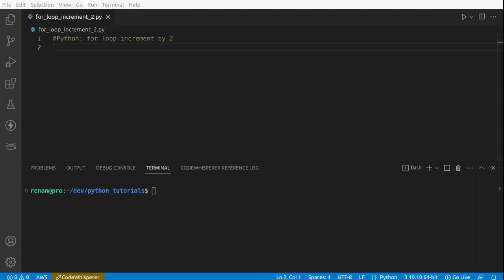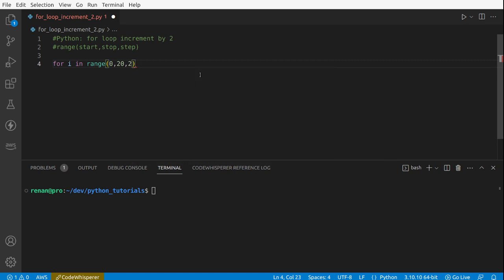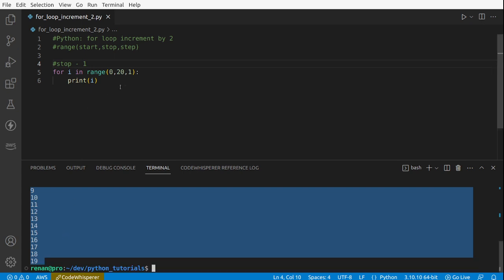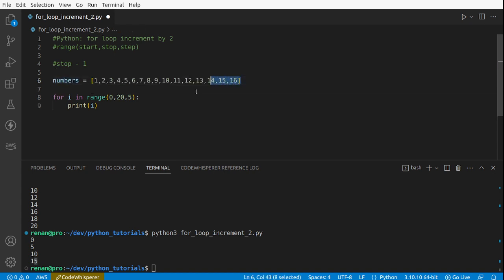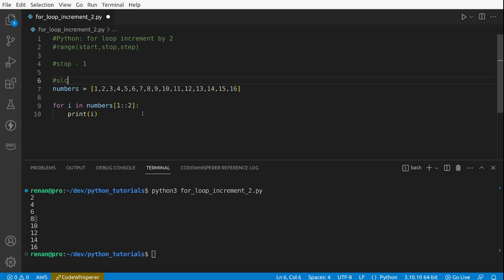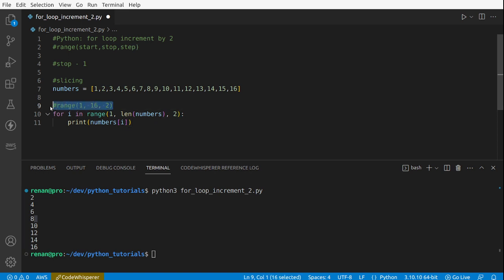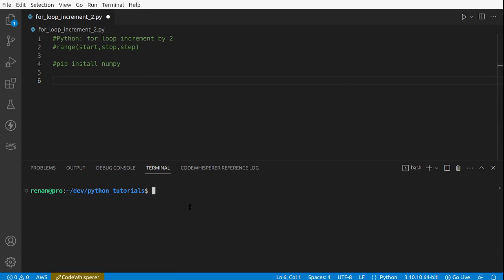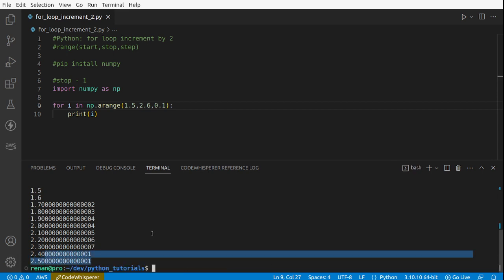Python for loop increment by 2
⭐️ Tags ⭐️
- Python